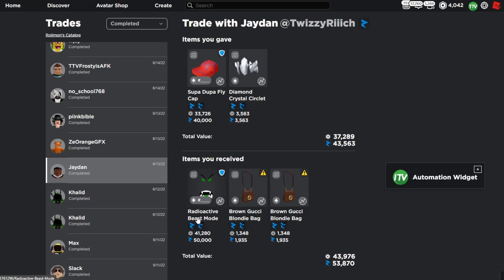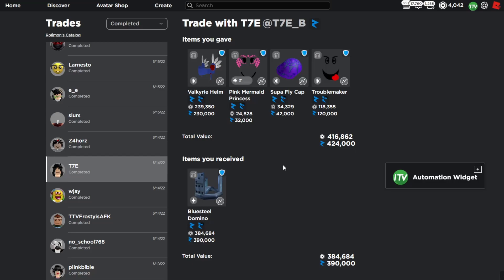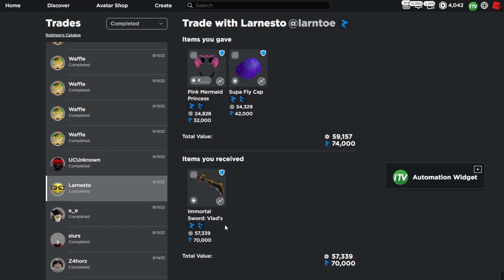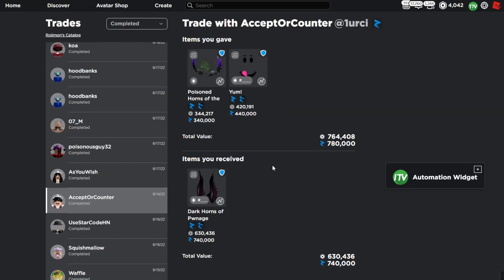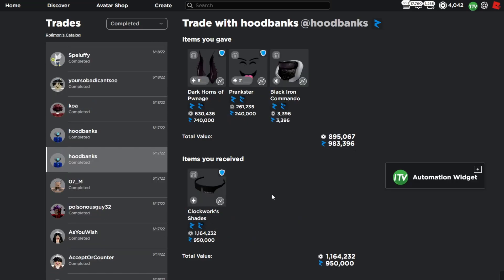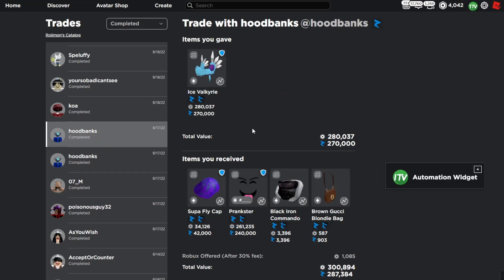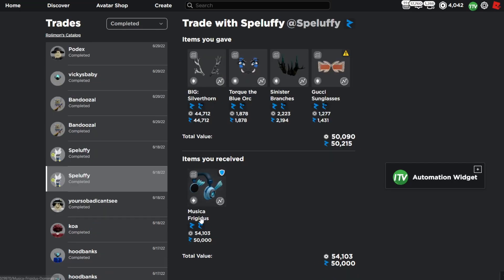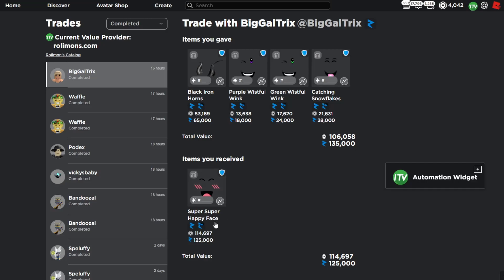I Got Clockwork's Shades! - Weekly Trade Highlights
In this video I go over the best trades I did over the past week and explain why I did them. My goal is to help others by showing the trades I complete and also just show my trades in general. Watch this video to see the trades I complete as a trader with over 5 million value!